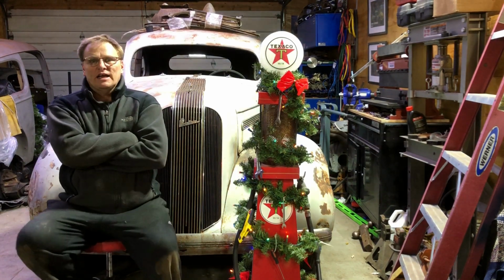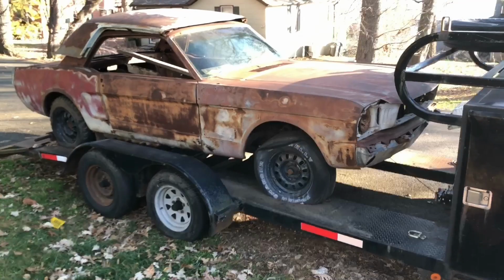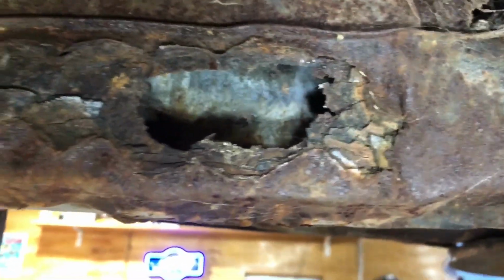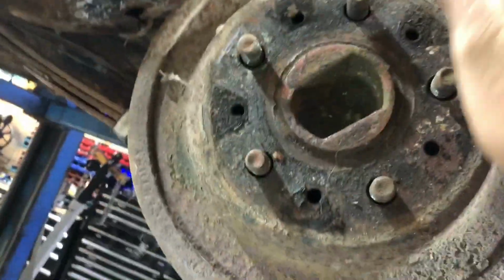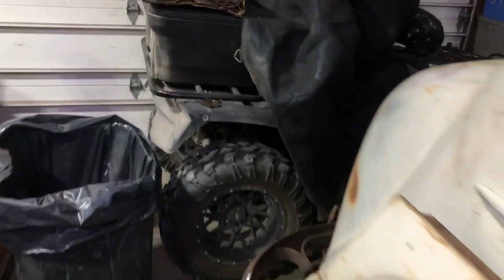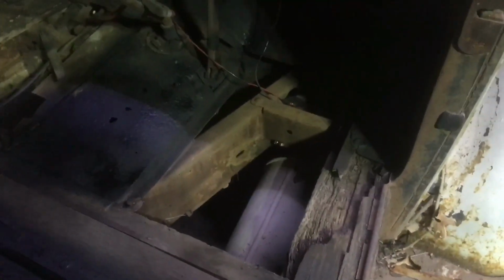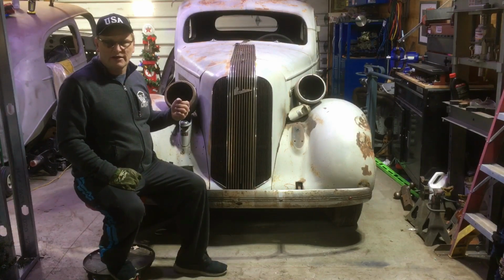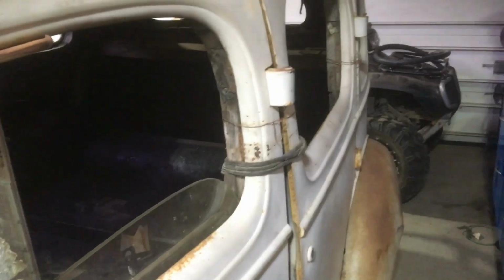Mustang /Rustang project walk around and Christmas decorations for shop